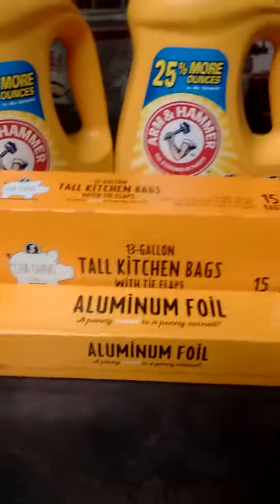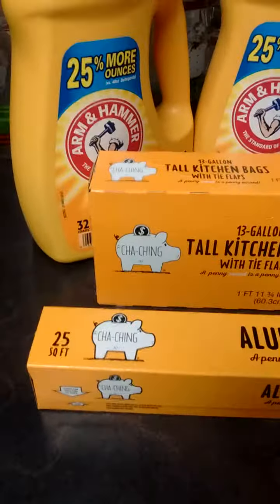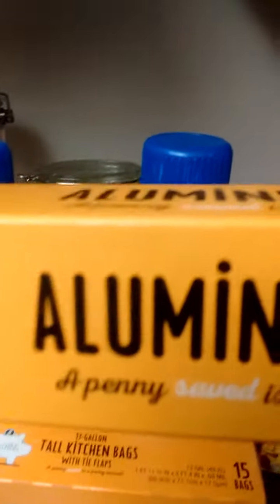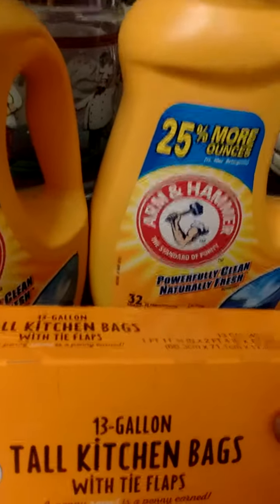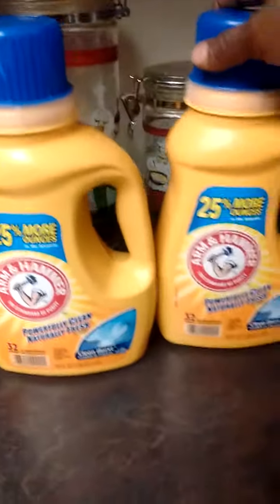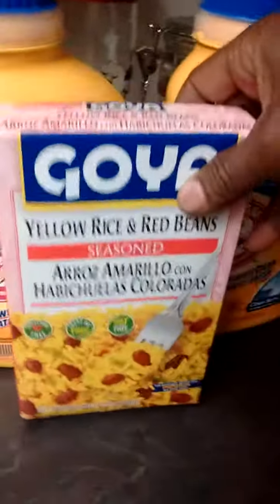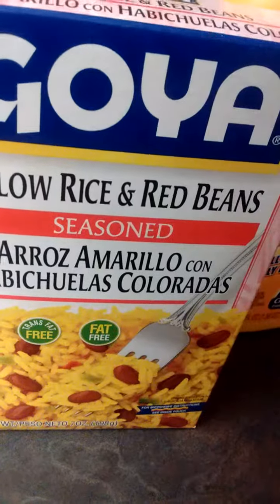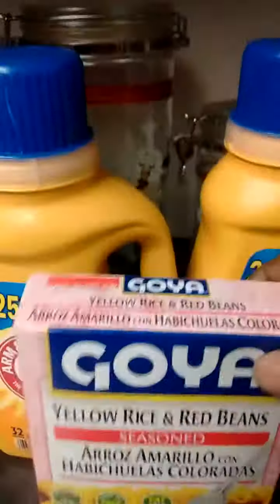Always finding sales🙆😎🙆💰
Let's wash some clothes 👖👕👗👚